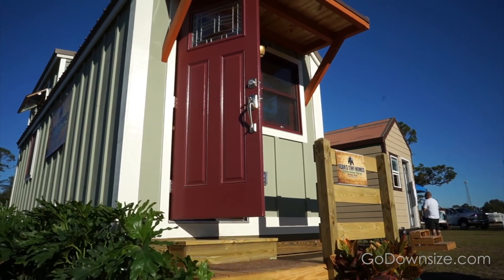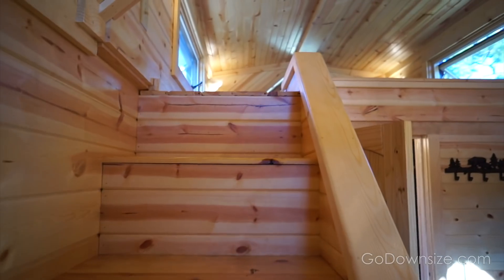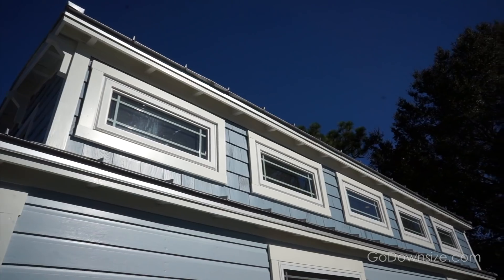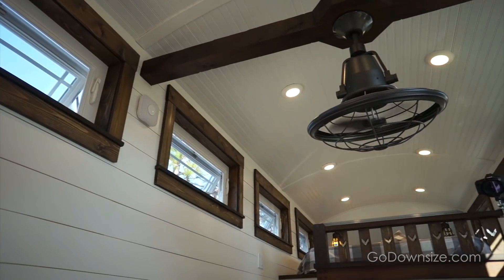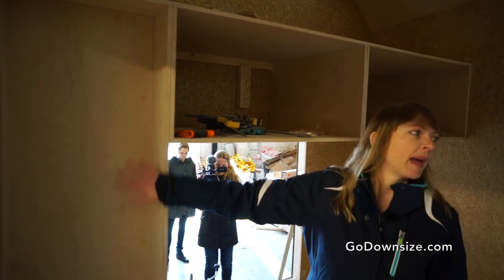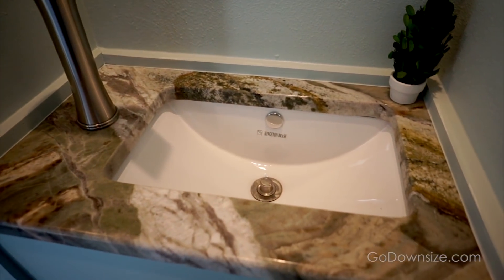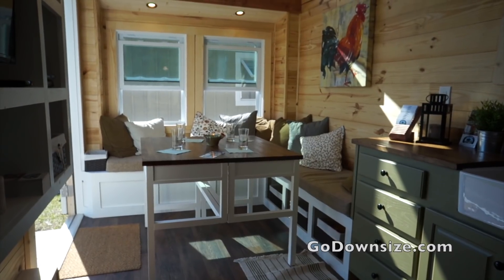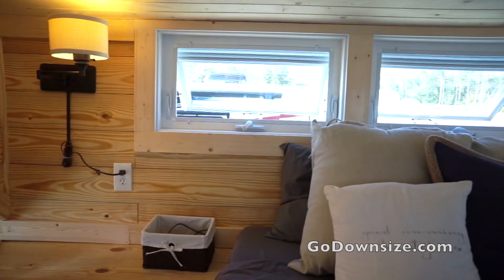Top 5 Best Tiny Houses | AMAZING Tiny Houses on Wheels - with great layouts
Throughout the last couple of years, Morten and I have seen tons of Tiny Houses on wheels, and today I want to share my Top 5 with you. I love to explore different designs and options for tiny houses, and I fall for houses that are different and practical, while being beautiful with lots of light. In the video I link to the full house tours, if you want to check those out.